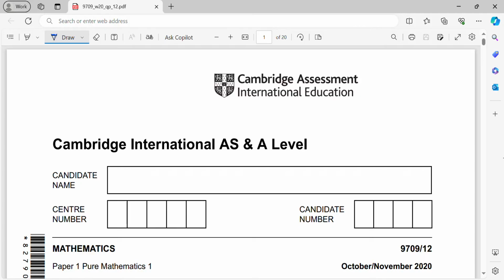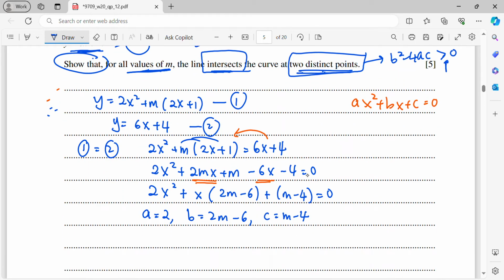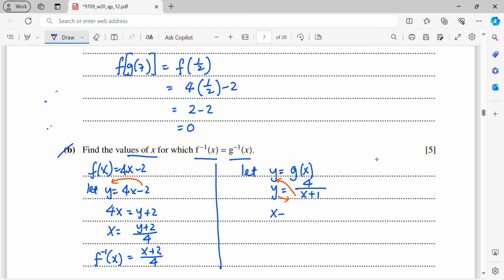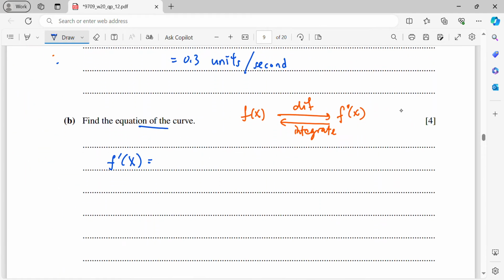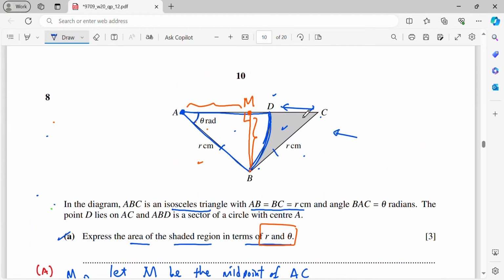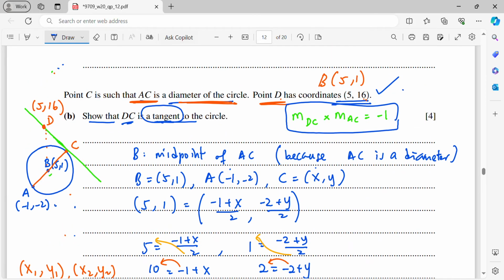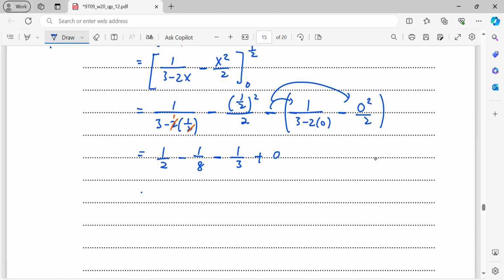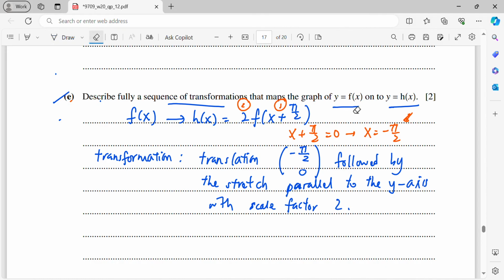Solved CAIE A Level Math Paper 12 for October/November 2020 (9709/12/O/N/2020)